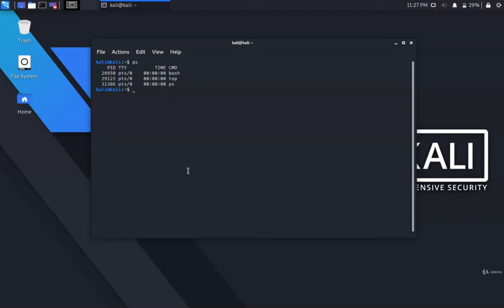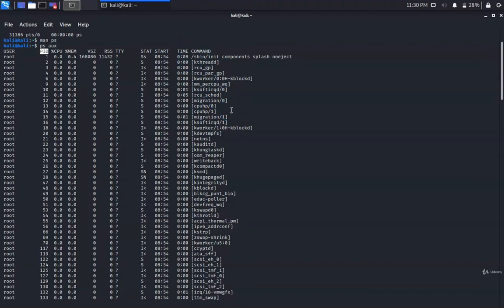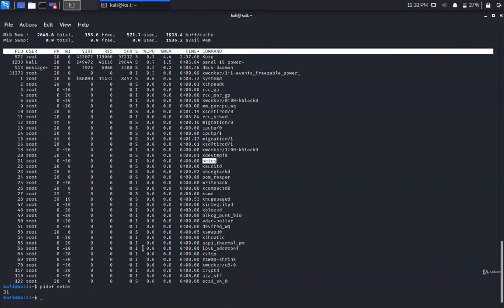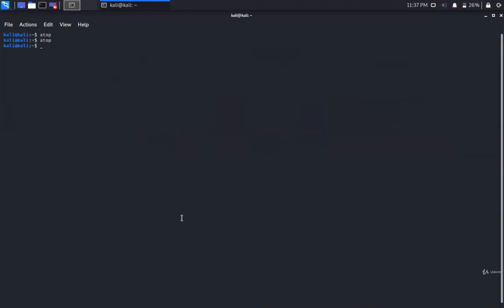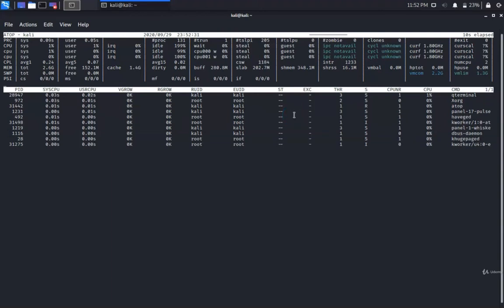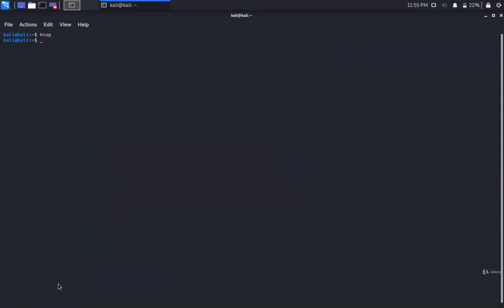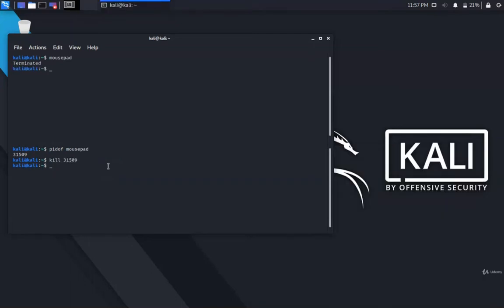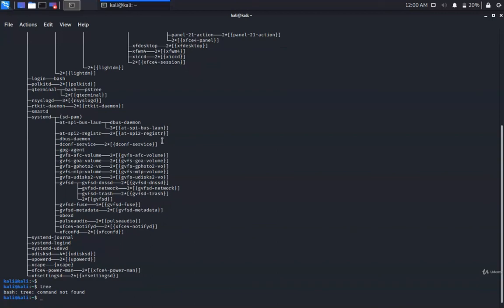Kali Linux tutorials || process manage 2021